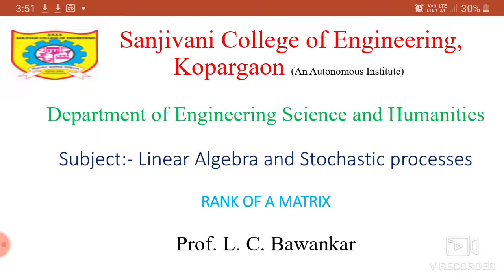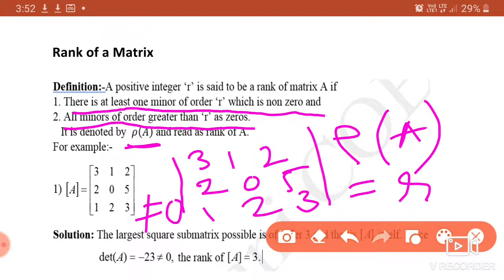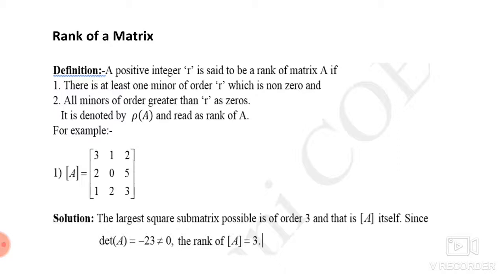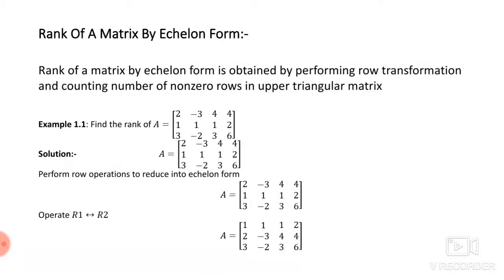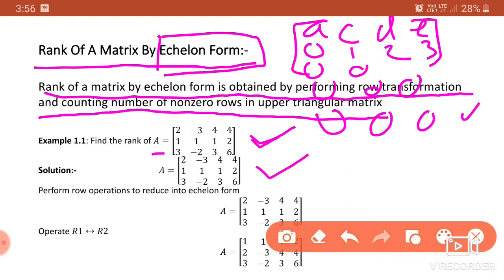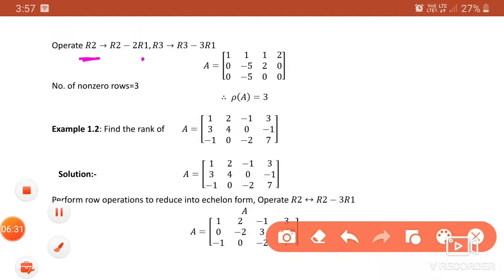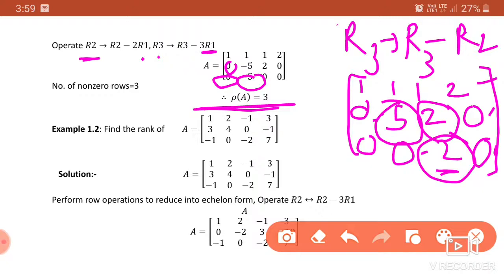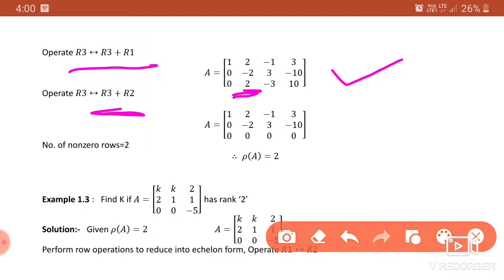Lecture 2 Rank of a matrix